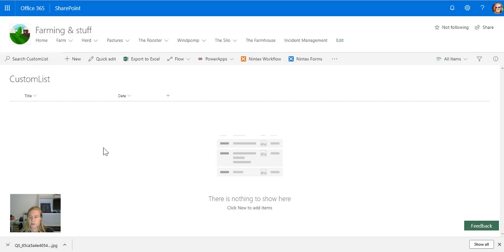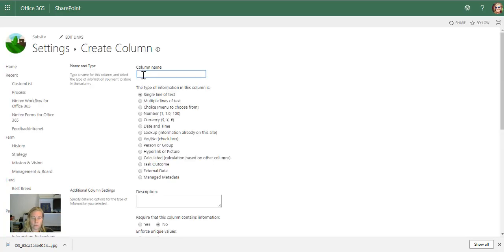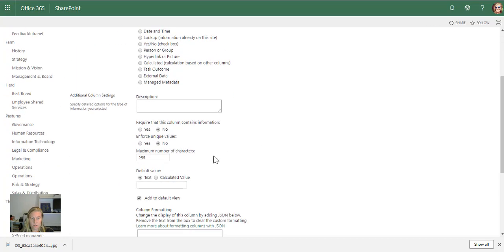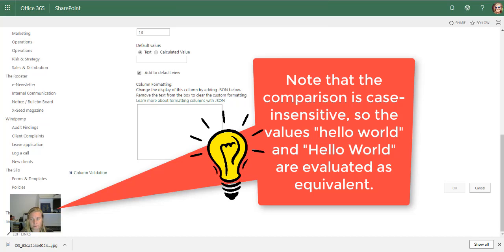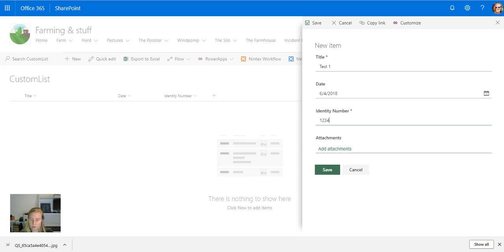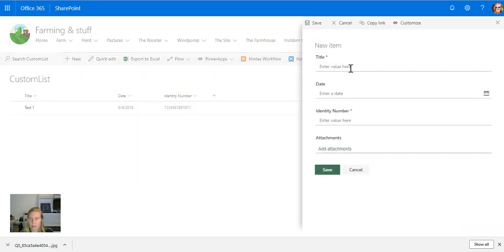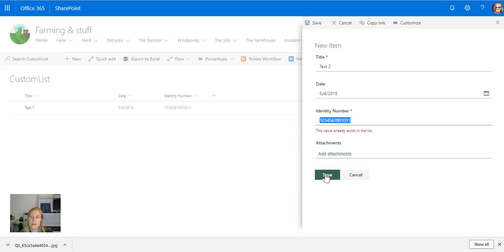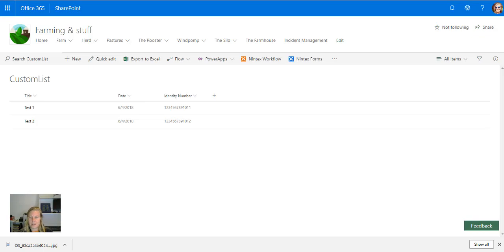Microsoft365 Day 234: Enforce Unique Values for Metadata in SharePoint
The Enforce Unique Values is a great OTB SharePoint functionality which allows you to set a list or library, to not allow items with the same value. This of course can cause a lot of trouble if that was not your intention. It works great for ID / Passport Numbers, Unique Asset Numbers etc.